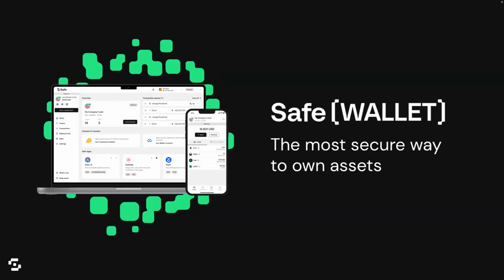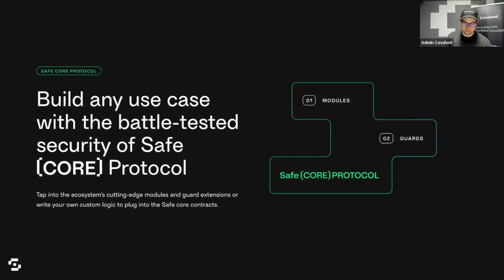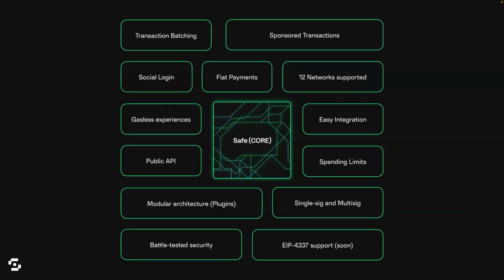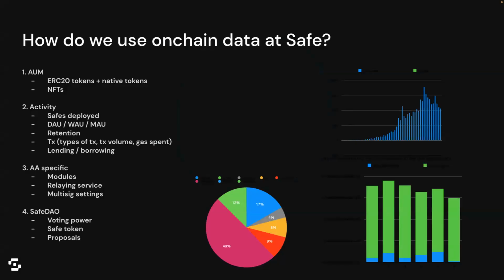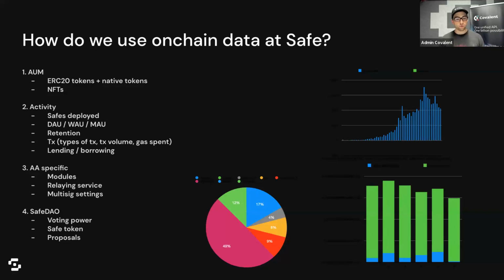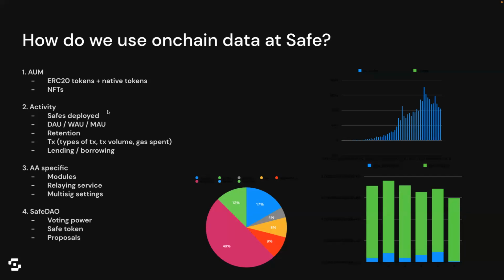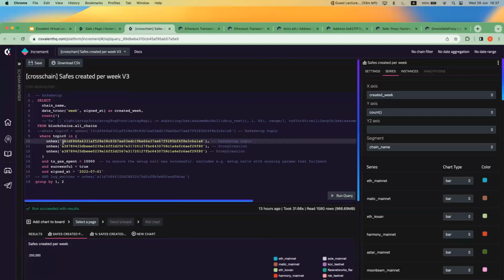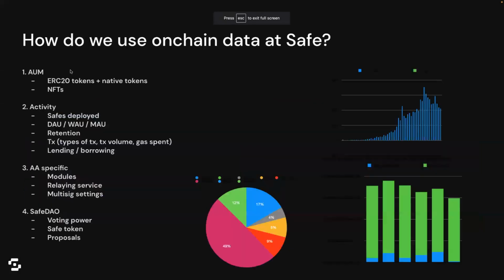Safe (Gnosis Safe) Lecture: Analytics on Account Abstraction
Follow Covalent

About Covalent

Covalent is an industry-leading blockchain indexer that gives users access to billions of web3 data points across all on-chain networks with their unified API. Developers use Covalent to build exciting multi-chain applications like crypto wallets, NFT galleries, and investor dashboard tools utilizing data from 100+ blockchains. Covalent is trusted by a community of 15,000+ developers and powers data for 500+ applications including 0x, Zerion, Rainbow Wallet, Rotki, Bitski, and many others.